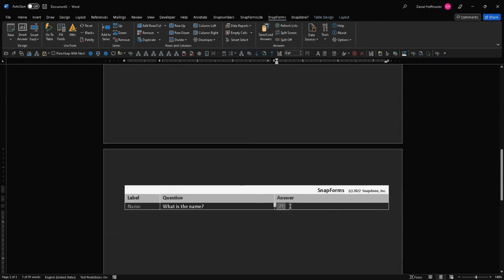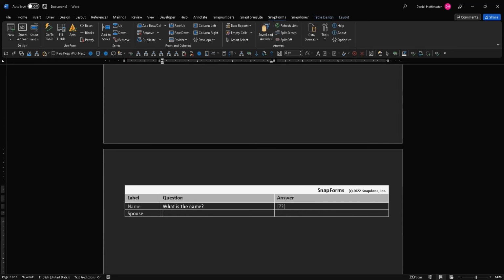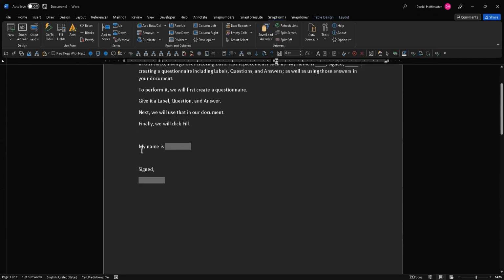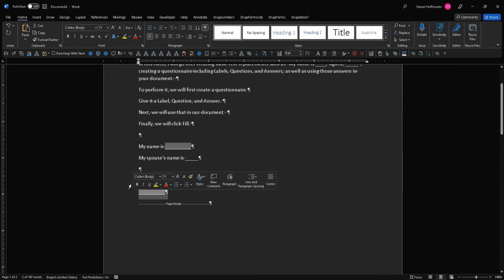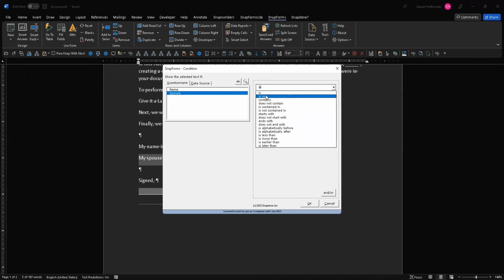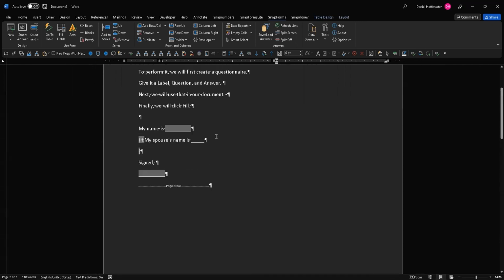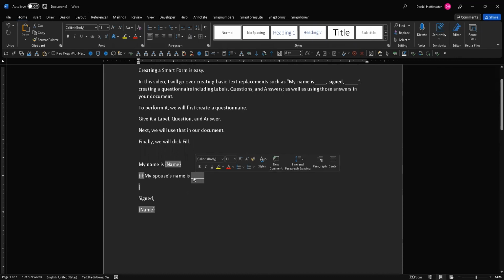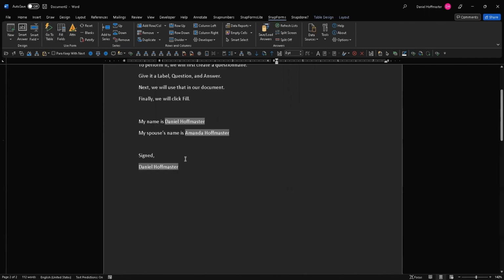Creating Conditions with SnapForms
Create your second Smart Template using Conditions.